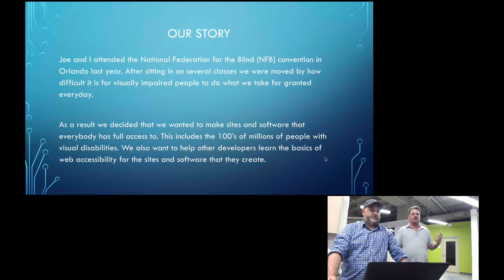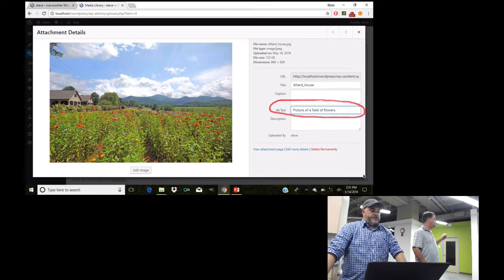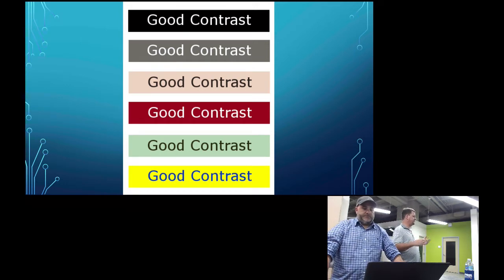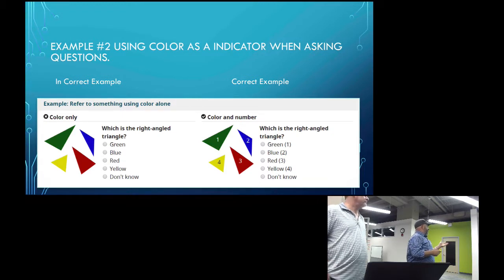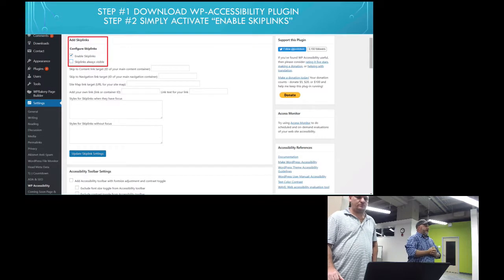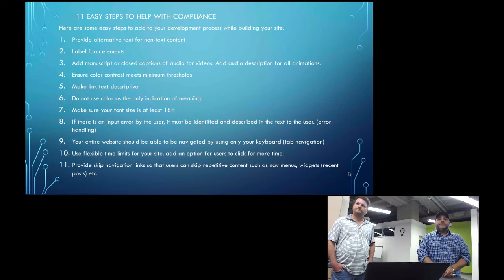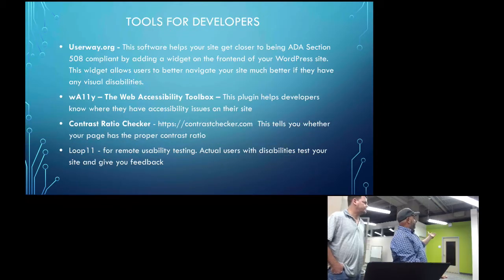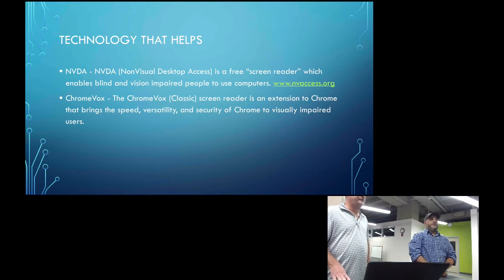Web Accessibility (ADA Section 508): What does it mean for your website?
What is ADA Section 508 (WCAG 2.0)and what does that mean for developers?

253 million people worldwide have some sort of visual impairment. As developers, we can help a lot of people by making the web accessible to everyone. We will explain in English what ADA Section 508 is and what that means for developers and web accessibility.

We will also explain some things developers can do to help their clients become compliant and avoid expensive lawsuits.

Featured Speakers: Joe Lopreste and Steve Curtis of St Pete Design. Steve Curtis is co-owner of St. Pete Design which he founded in 2012. He has been developing WordPress websites since 2008. Joe LoPreste is a proud father of 2 amazing girls 17 and 13. He is a St. Pete native and has been working with technology for the last 10+ years.

Come join our WordPress Meetup group in Tampa Fl.